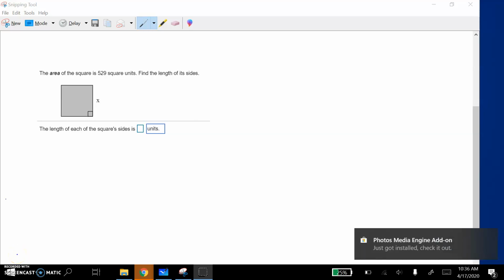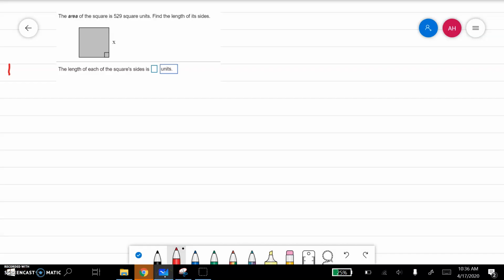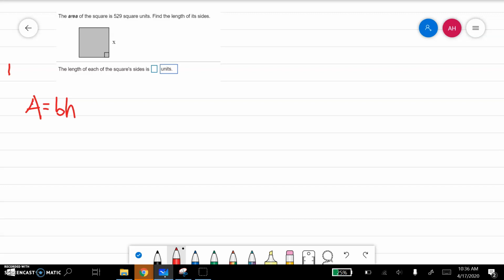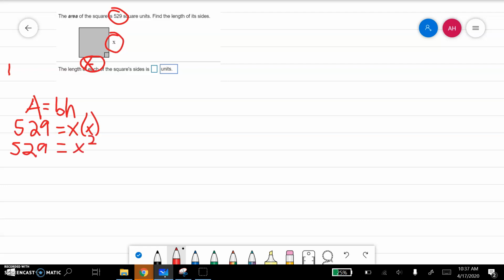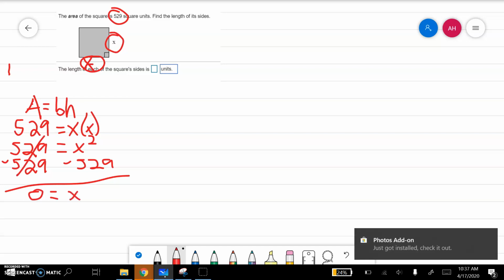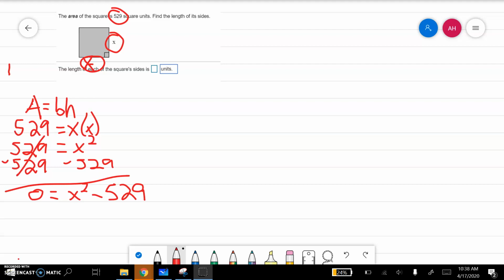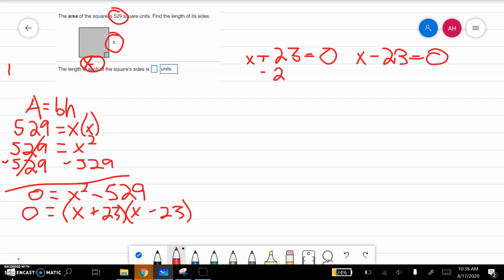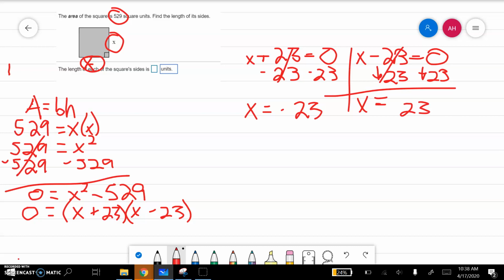6.7 Area of Square Problem